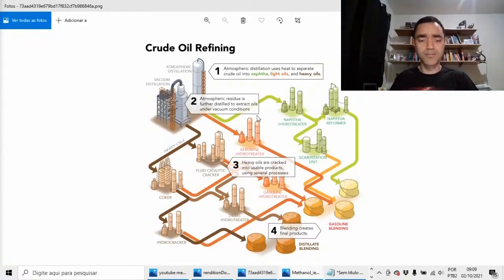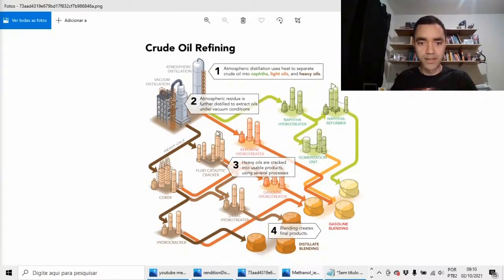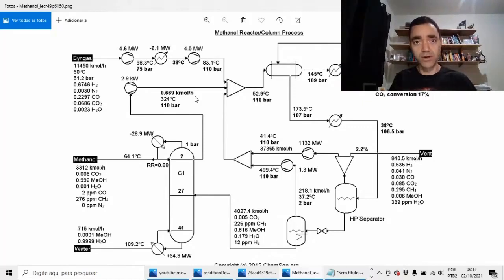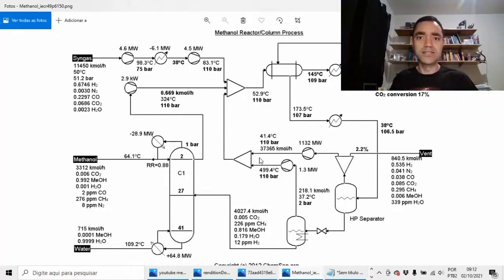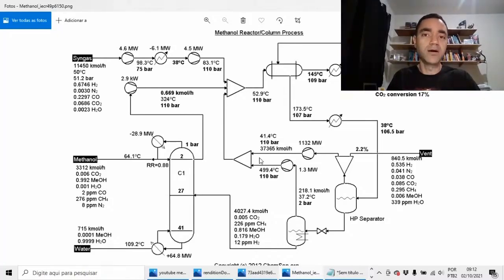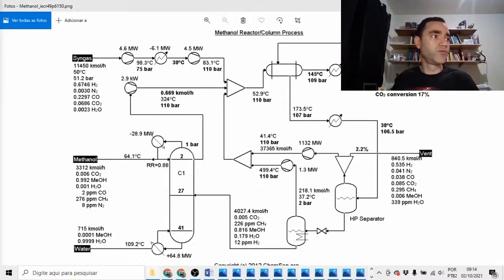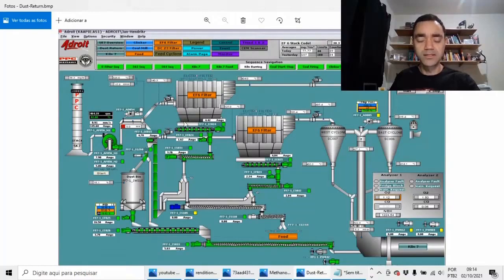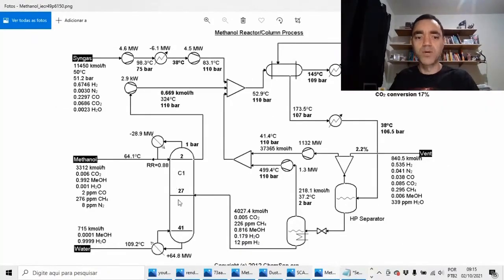PROCESS FLOW DIAGRAM MAIN CONSIDERATION | CHEMICAL PROCESS ENGINEERING AND PLANT DESIGN